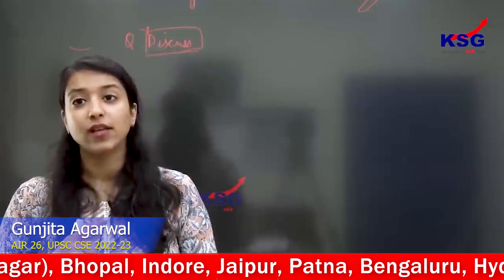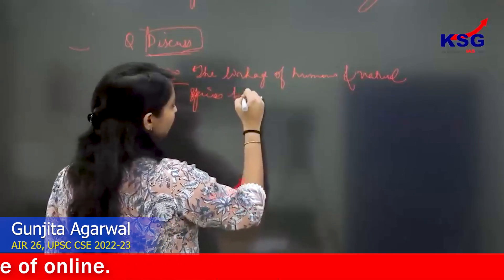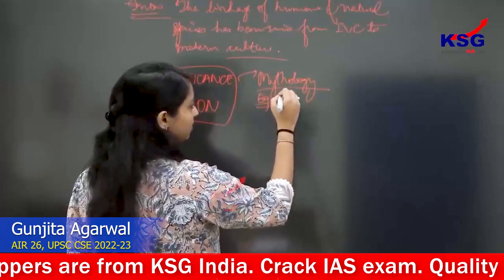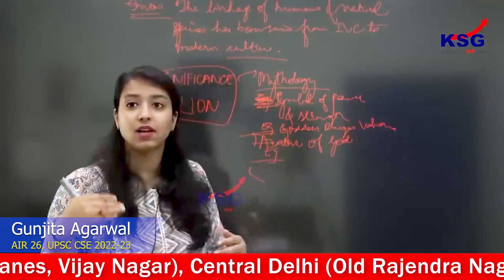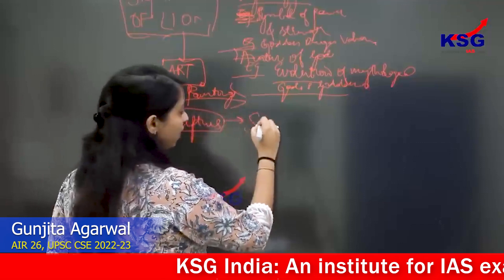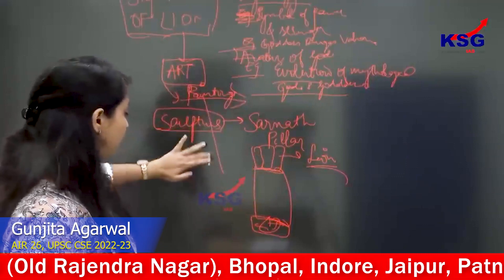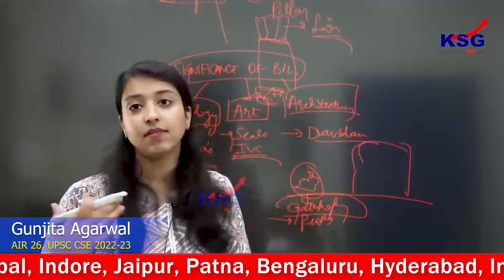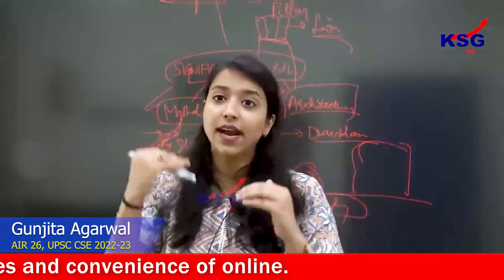UPSC CSE Mains Paper Discussion | GS Paper - 1 | Gunjita Agarwal | AIR 26 | UPSC KSG INDIA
Power Of Classroom Courses : All India 3 times Highest GS Score in 5 Years. Srushti Jayant Deshmukh (Rank 5 2018), Tina Dabi (Rank 1 2015) and Rachit Raj (Rank 3 2013) topped the nation with HIGHEST GENERAL STUDIES Marks in UPSC Civil Services Examination.

We provide General Studies Foundation Course along with Advance Foundation Course in both Offline and Online Mode. We also have Prelims, Mains and Integrated Test Series.

In Optionals we have PSIR, SOCIOLOGY and HISTORY

KSG Branches
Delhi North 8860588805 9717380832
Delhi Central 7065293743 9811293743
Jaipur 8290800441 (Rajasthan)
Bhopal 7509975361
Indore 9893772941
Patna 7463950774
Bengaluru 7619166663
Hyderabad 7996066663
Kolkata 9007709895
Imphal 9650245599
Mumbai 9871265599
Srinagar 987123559